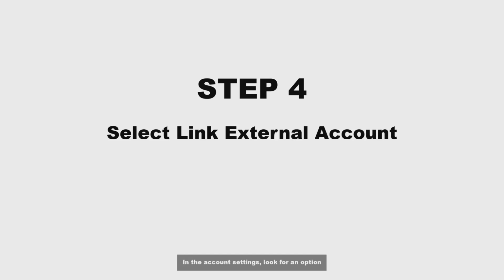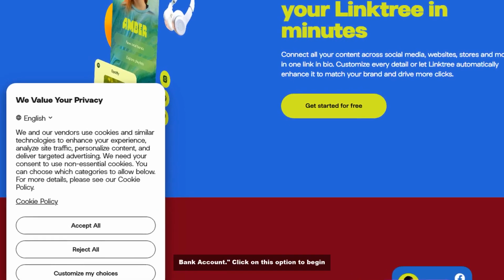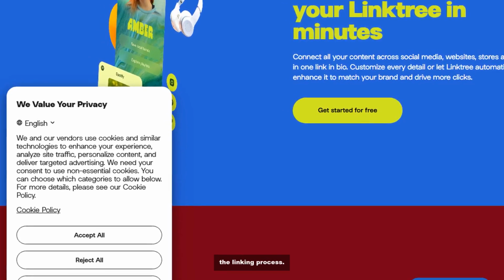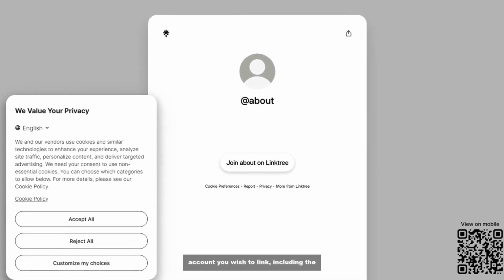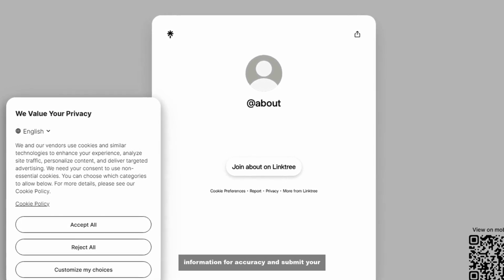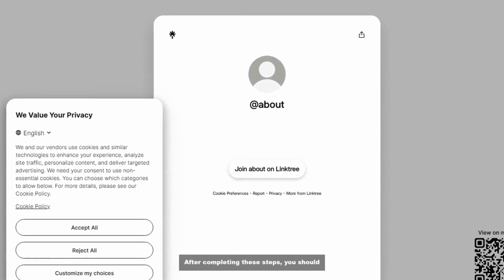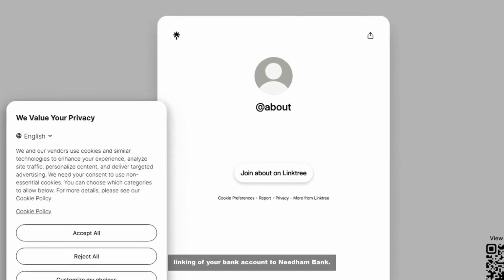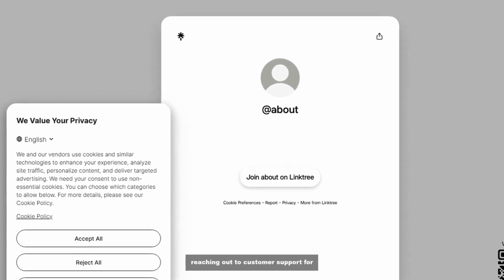How To Link Your Bank Account To Needham Bank 2026 (FULL TUTORIAL)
In this video, we provide a comprehensive guide on how to link your bank account to Needham Bank in 2026. Whether you're a new customer or just need a refresher, this FULL TUTORIAL covers everything you need to know.